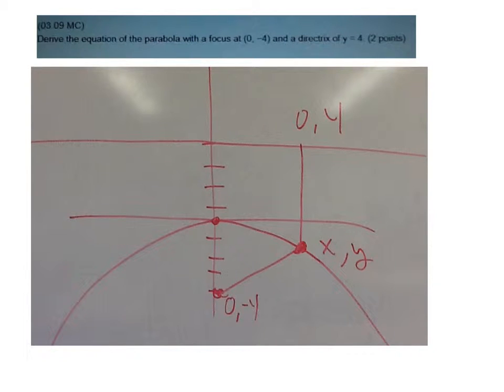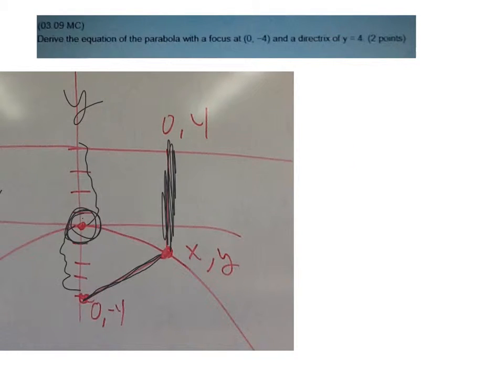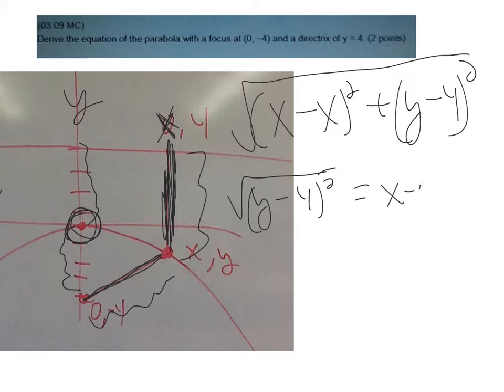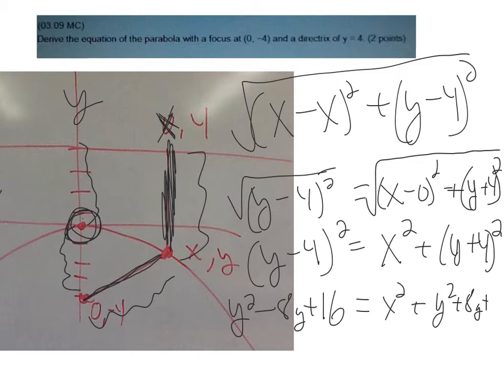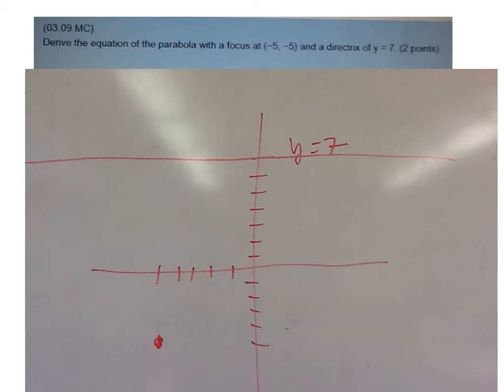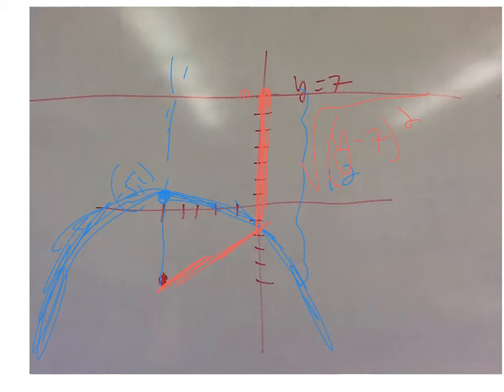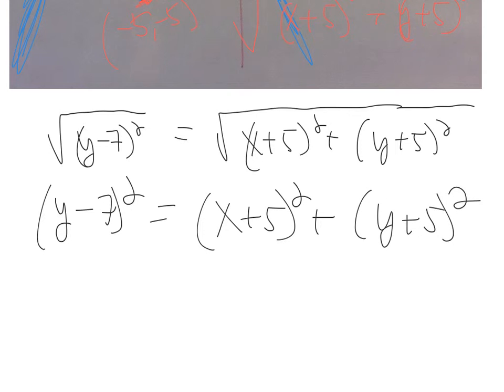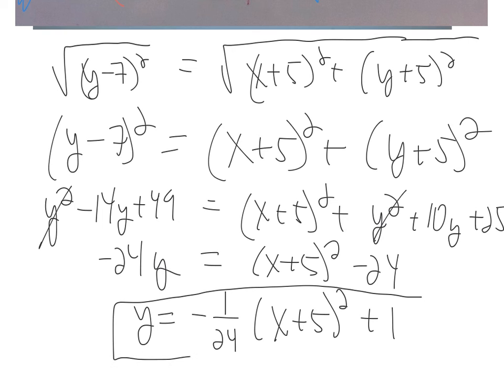VTVLC Investigating Parabolas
Some examples of finding the equation of a parabola give the focus and the directrix